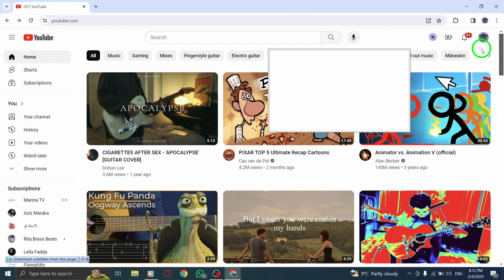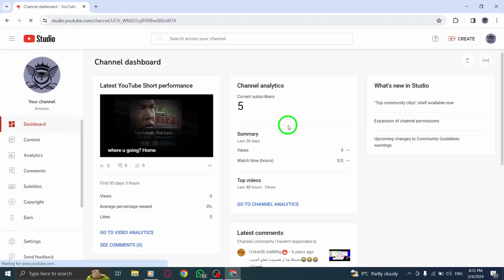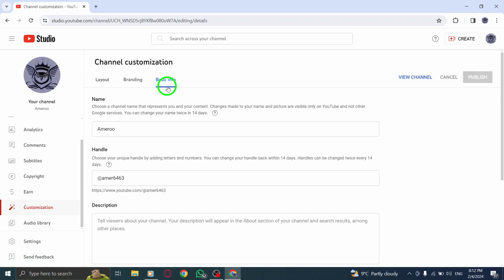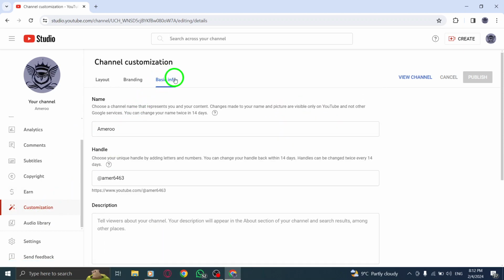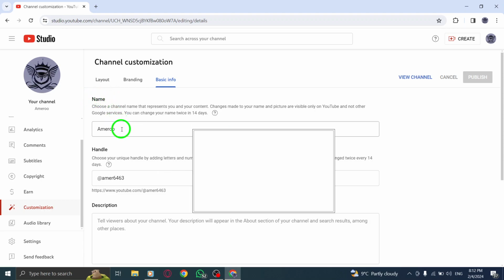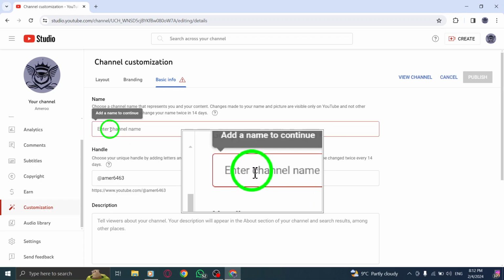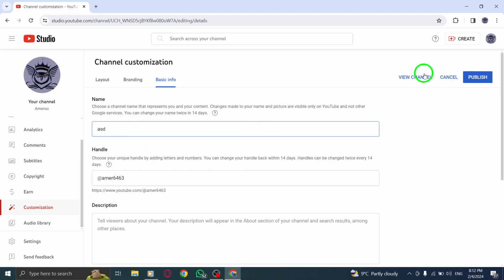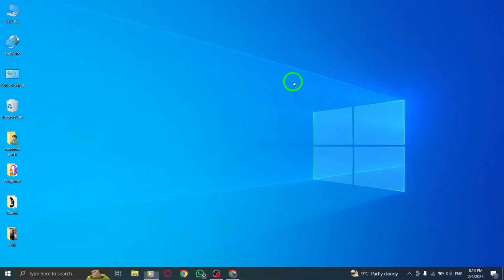How To Change Channel Name In YouTube On PC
In this YouTube tutorial, we'll guide you through the simple steps to change your channel name on YouTube using a PC.

Step 1: Open YouTube on your PC.
Step 2: Sign in to YouTube Studio.
Step 3: Select Customization from the left menu, then click on Basic Info.
Step 4: Enter your new channel name.
Step 5: Click Publish.

Follow these quick and easy steps to change your YouTube channel name in just a few minutes. Don't miss out on this valuable opportunity to enhance your branding and personalization on YouTube. Watch now and start customizing your channel.